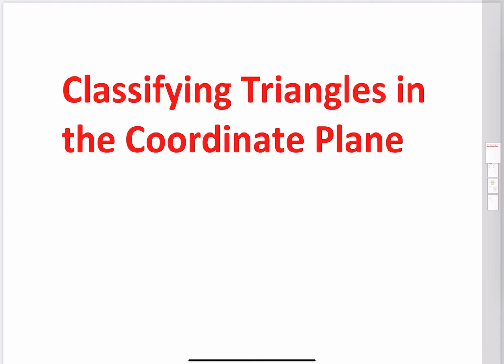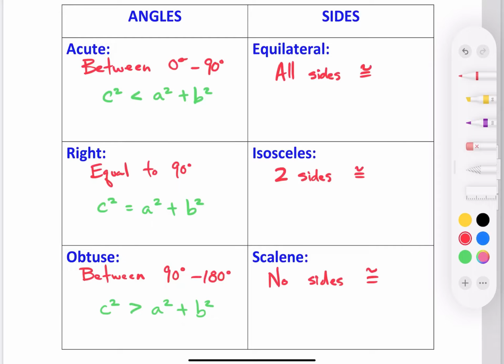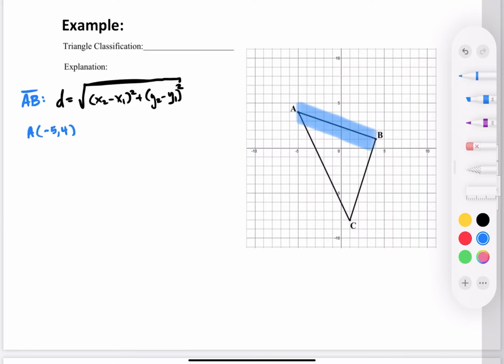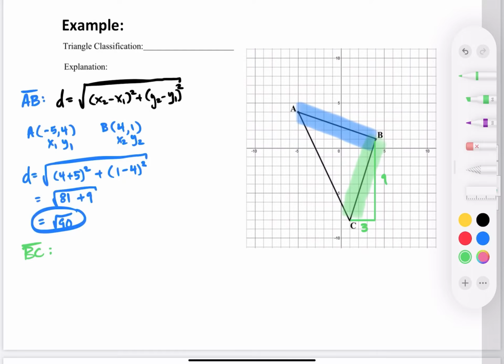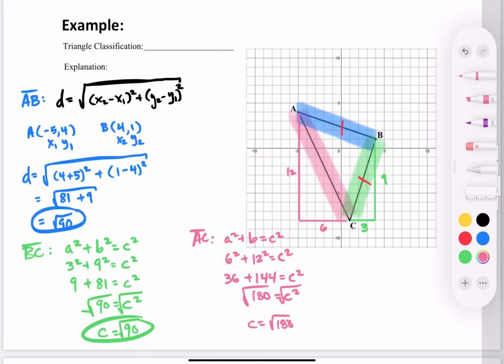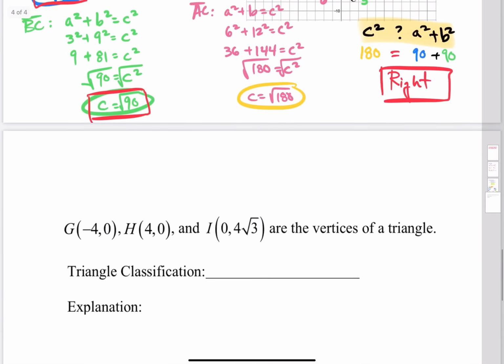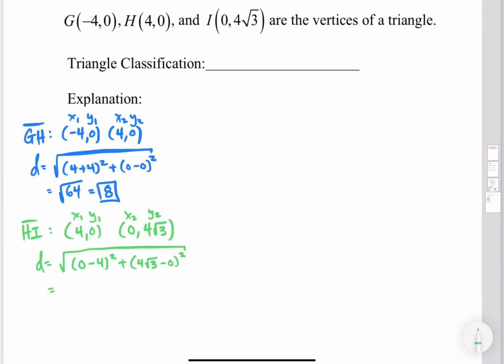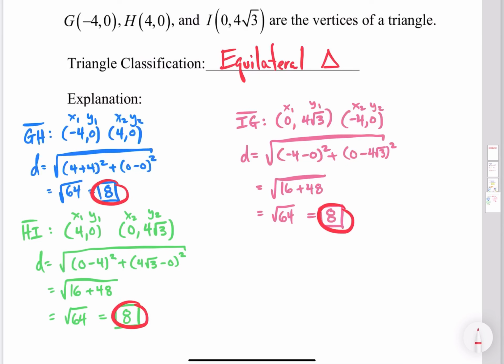Classifying Triangles in the Coordinate Plane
Learn how to classify triangles in the coordinate plane using the distance formula and the pythagorean relations.